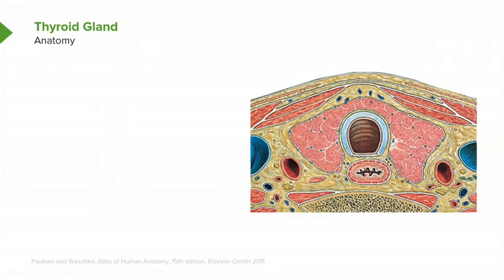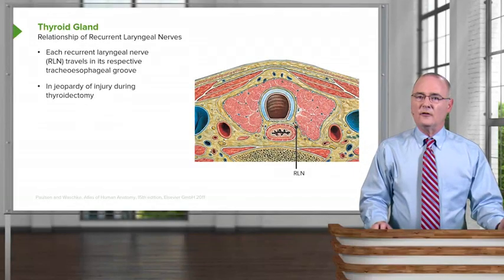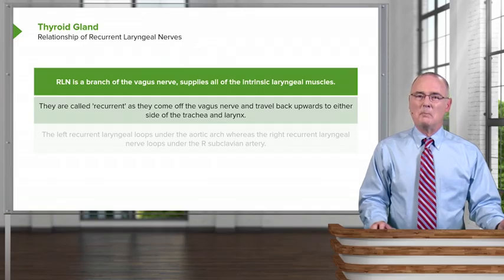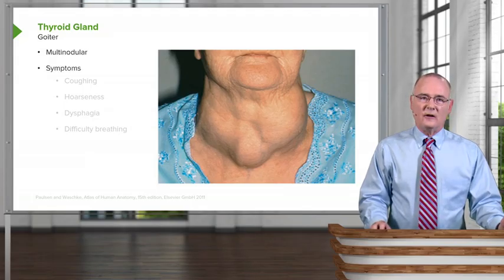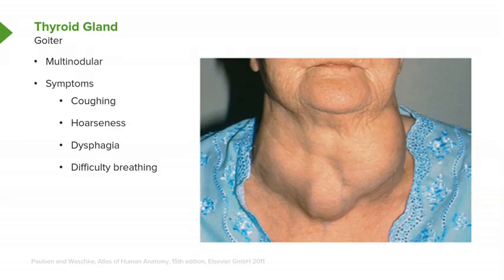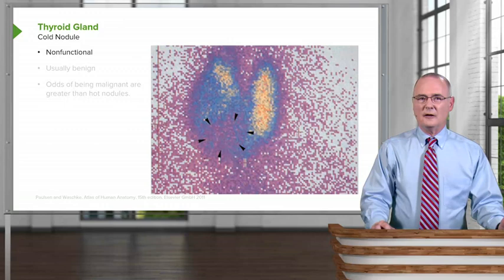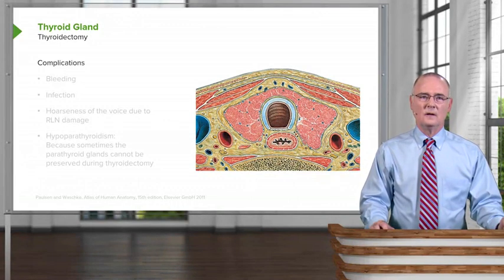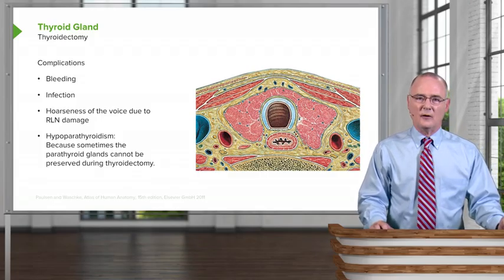Thyroid Gland – Neck